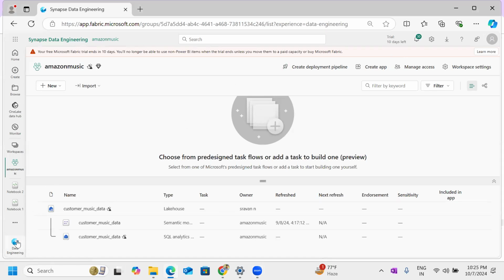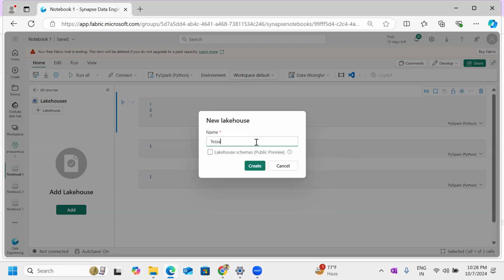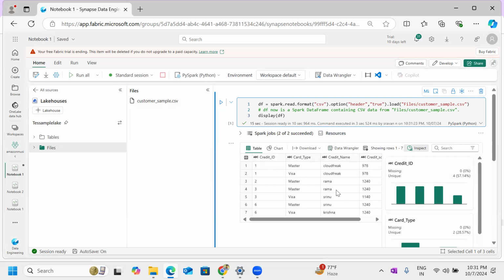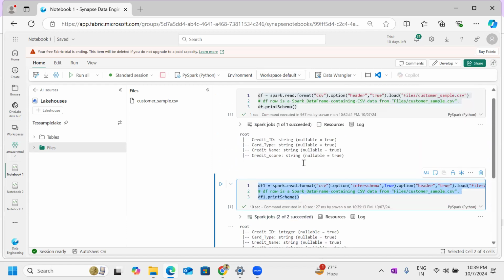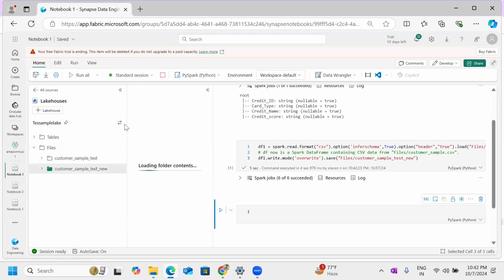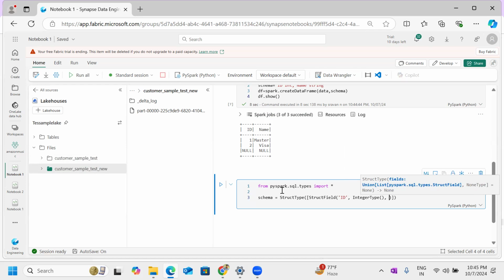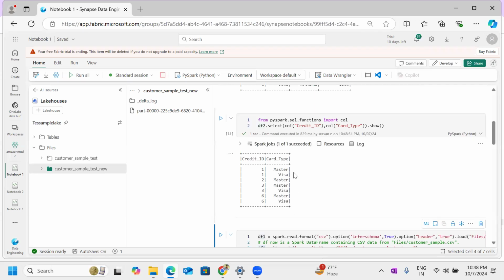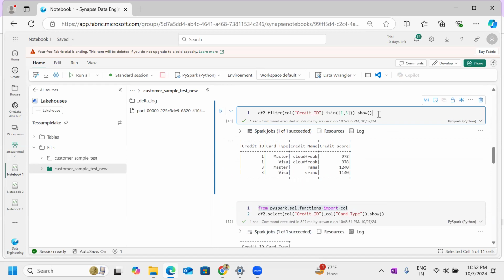Pyspark usage in Microsoft Fabric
Microsoft Azure Service Fabric is a distributed systems platform that makes it easy to package, deploy, and manage scalable and reliable microservices and containers. It is designed to solve complex problems associated with building and managing cloud applications, particularly those requiring high availability, scalability, and fault tolerance. Here’s a detailed explanation of what Azure Service Fabric is and how it works:

Core Concepts of Azure Service Fabric
Microservices Architecture:

Microservices: Azure Service Fabric enables the development and management of applications composed of microservices. A microservice is a small, independently deployable service that performs a specific function and communicates with other microservices through APIs.
Stateful and Stateless Services: Service Fabric supports both stateless and stateful services. Stateless services do not maintain a mutable state outside of request processing (like a web server), whereas stateful services maintain a persistent state (like databases).
Clusters and Nodes:

Cluster: A Service Fabric cluster is a network-connected set of virtual or physical machines into which your microservices are deployed. The cluster handles load balancing, resource management, and fault tolerance.
Nodes: Nodes are individual machines or VMs in a cluster. Each node runs the Service Fabric runtime, which manages the microservices.
Reliability and Fault Tolerance:

Replication: To ensure high availability, Service Fabric replicates the state of stateful services across multiple nodes in a cluster. If a node fails, the state is available on other nodes.
Failover: When a node or service fails, Service Fabric automatically reroutes traffic to other healthy nodes, ensuring the application remains available.
Application Lifecycle Management:

Deployment: Service Fabric simplifies the deployment of microservices by managing the complexities of versioning, upgrades, and rollbacks.
Scaling: Applications can scale out (add more instances) or scale in (reduce instances) based on demand. Service Fabric automatically manages the placement of microservices on nodes.
Programming Models:

Reliable Services: This model allows you to build stateless and stateful microservices using familiar programming languages like C#, Java, etc. The reliable services model provides APIs to manage state, handle communication, and more.
Reliable Actors: Based on the Actor Model, this framework is used to build applications where small, independent units (actors) manage their own state and communicate asynchronously.
Containers and Orchestration:

Service Fabric supports containerized microservices, allowing you to deploy applications as Docker containers. It also provides orchestration capabilities to manage the lifecycle, scaling, and failover of containers.
Service Fabric Mesh (Deprecated):

Previously, Microsoft offered Service Fabric Mesh as a fully managed platform that allowed you to deploy containerized microservices without managing the underlying infrastructure. However, this service was deprecated, and users were encouraged to use Azure Kubernetes Service (AKS) or other container services.
Use Cases of Azure Service Fabric
High-Throughput Applications: Applications that require high availability and the ability to handle large numbers of requests per second benefit from Service Fabric’s built-in load balancing and scalability features.

Stateful Microservices: Applications that need to maintain state across requests, such as financial transactions, gaming, or e-commerce, can leverage the state management features of Service Fabric.

IoT and Real-Time Data Processing: Service Fabric is used in scenarios that involve real-time data processing, such as IoT solutions, where the reliability and low latency of the platform are critical.

Modernization of Legacy Applications: Organizations looking to break down monolithic applications into microservices can use Service Fabric to modernize their legacy systems.

Benefits of Azure Service Fabric
Scalability: Service Fabric can scale to thousands of nodes, supporting large-scale applications with minimal management overhead.
Resilience: The platform is designed to handle failures gracefully, with automatic recovery mechanisms and state replication.
Flexibility: Developers can choose from multiple programming models and can mix and match stateless and stateful services as needed.
Cost-Effective: Service Fabric allows efficient use of resources, enabling applications to scale in and out based on actual demand, reducing costs.
Complexity: While Service Fabric offers powerful features, it also requires a deep understanding of distributed systems and microservices architecture.
Learning Curve: Developers and operators need to become familiar with the specific APIs, tools, and management practices associated with Service Fabric.